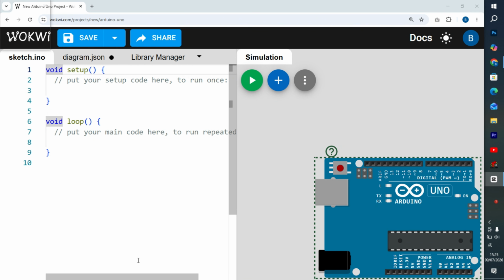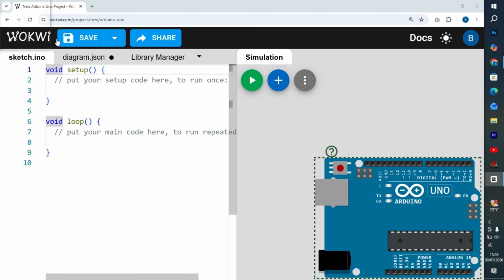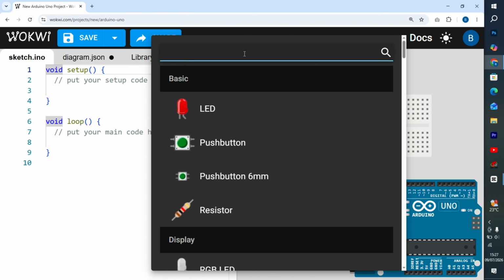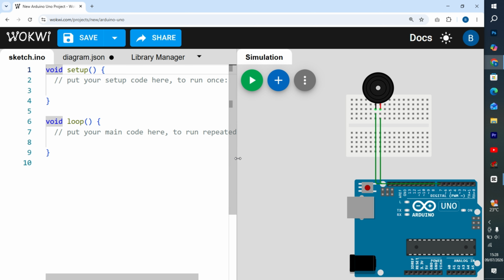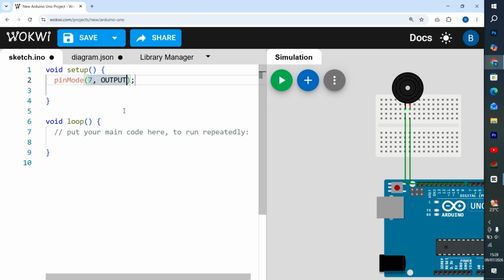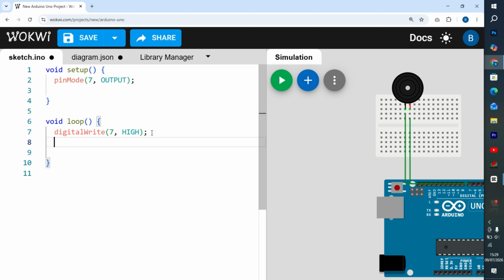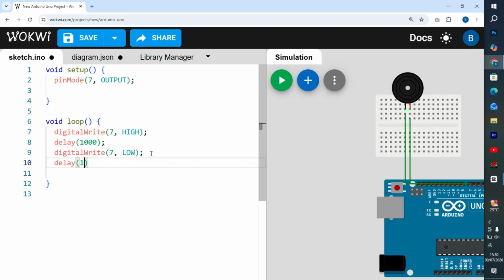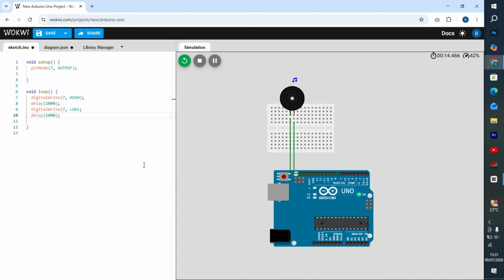Arduino Simulations in WOKWI Simulator- lesson 3- buzzer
Discover Wokwi Wokwi—the ultimate free, browser-based electronics simulator Arduino Simulations in WOKWI! Whether you are a beginner learning your first Introduction to Wokwi - Best free Online Arduino Simulator sketch or an advanced maker building Online ESP32 Simulator for IoT Projects | Wokwi Tutorial ... systems, Wokwi lets you write, test, and debug code instantly without needing any physical hardware Introduction to Wokwi - Best free Online Arduino Simulator Wokwi: The Best Online Simulator for Arduino, ESP32, and .In this video, we dive into a complete introduction to the Wokwi simulator. You will learn how to navigate the platform, set up your workspace 3. How to Use Arduino Simulation Platform (Wokwi), and run your very first simulation Getting Started With Wokwi: Arduino Simulation Made Easy.